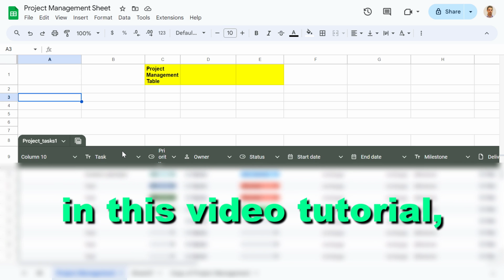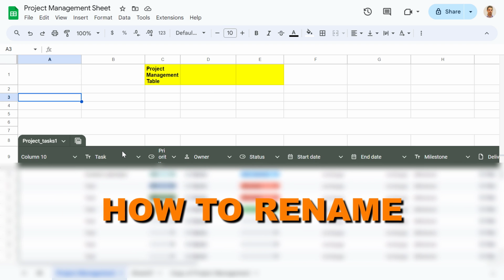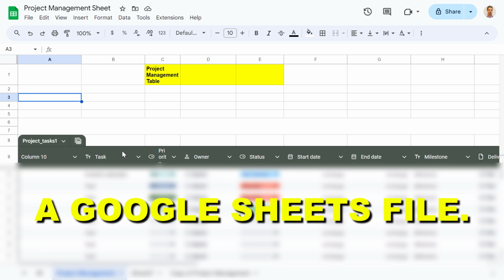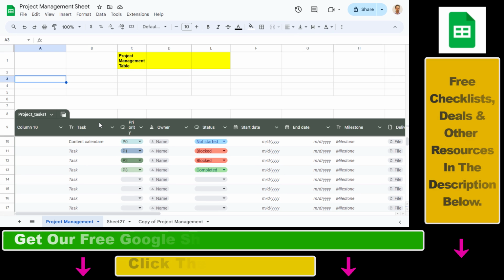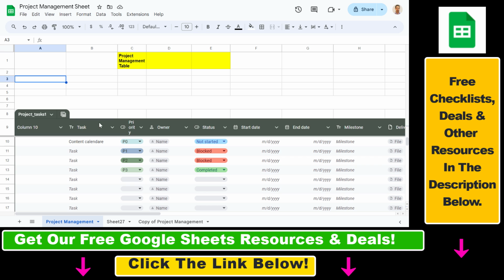How To Rename A Google Sheets File? [in 2025]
Learn how to rename a Google Sheets file.